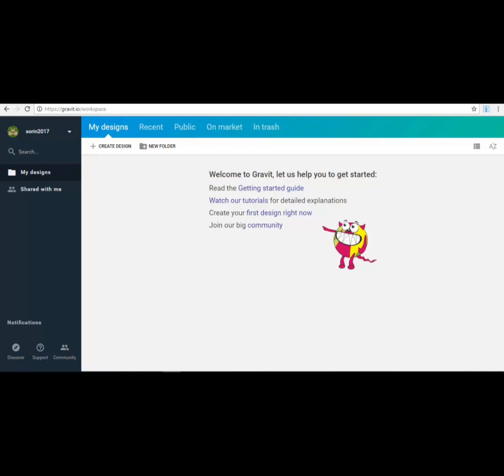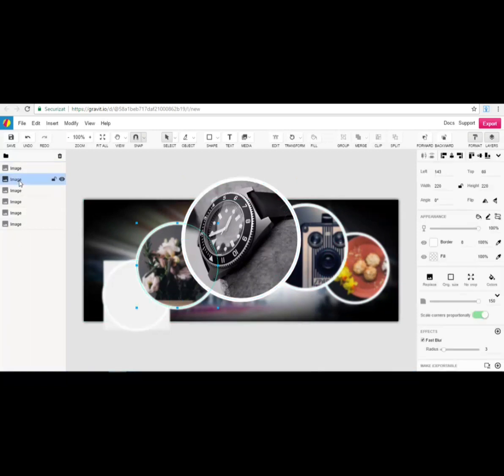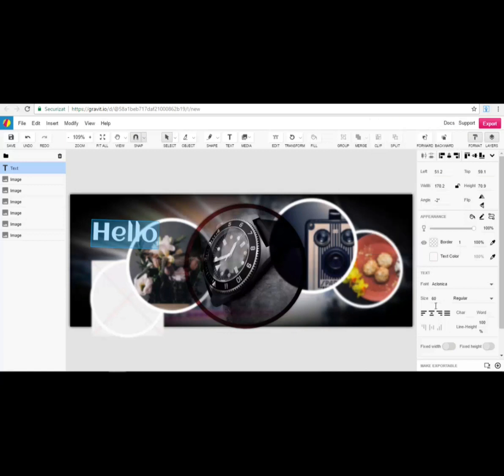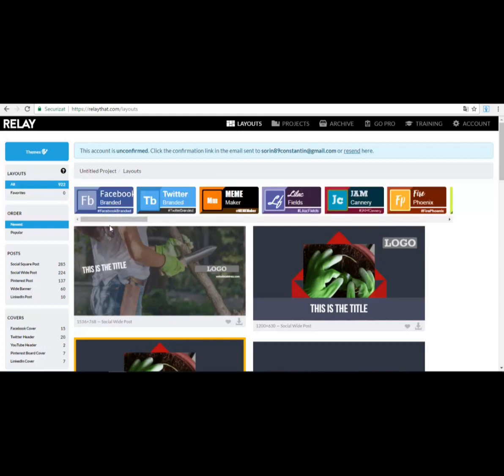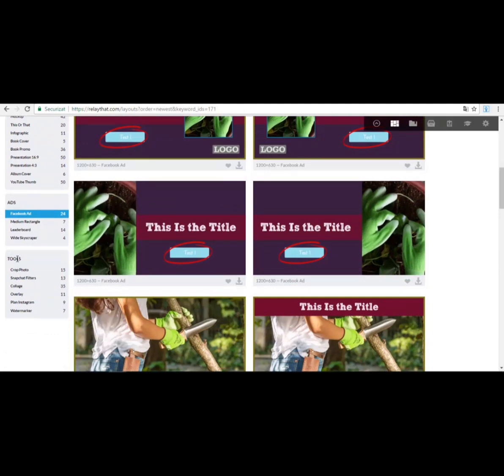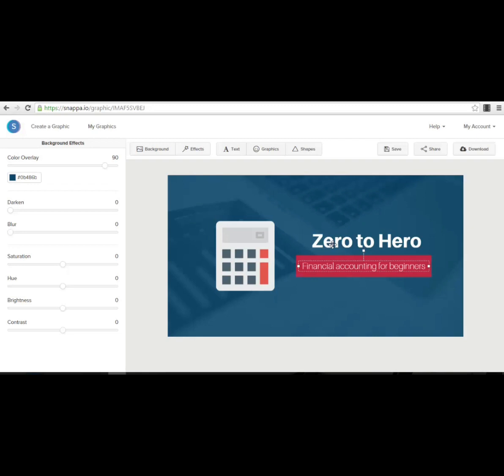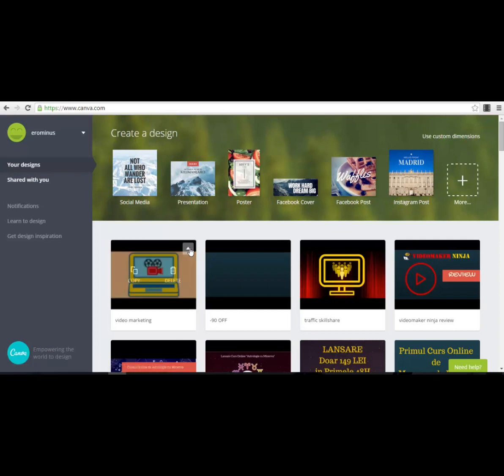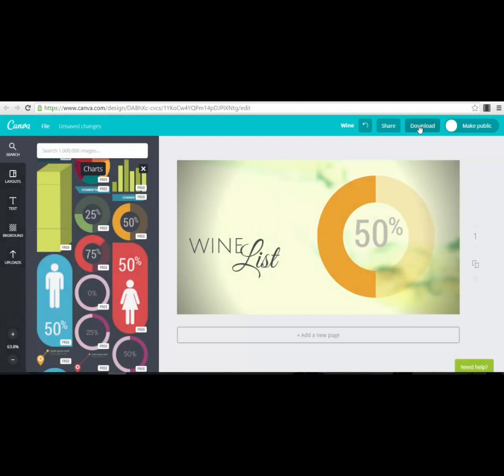Social media image creation (part 3)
Tools for creating mind blowing images

👨‍💻 Learn how to create and enhance social media photos.

👨‍💻 Learn how to create viral quotes images in a matter of seconds.

👨‍💻 Learn how to add professional look to services and offers by using mockup images.

👨‍💻 Learn how to create amazing images for social media use.

👨‍💻 Learn how to create infographics to generate value and exposure in niche.